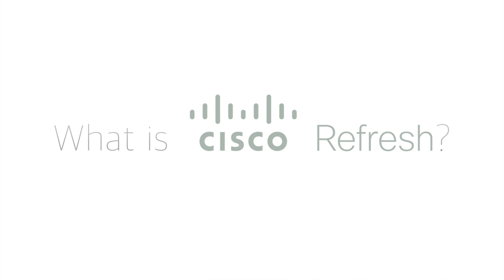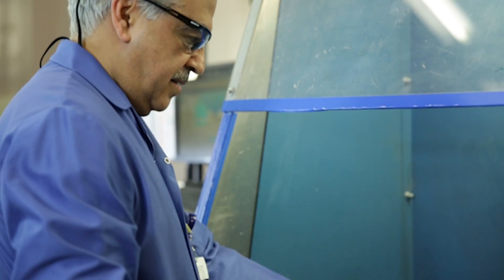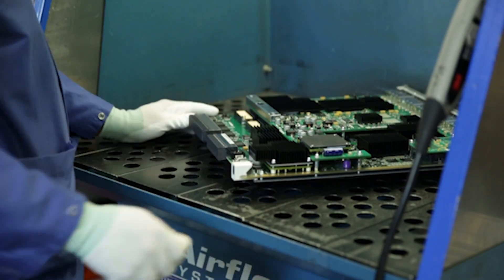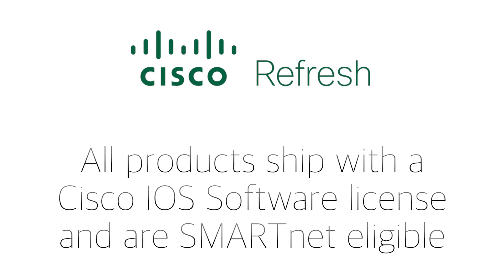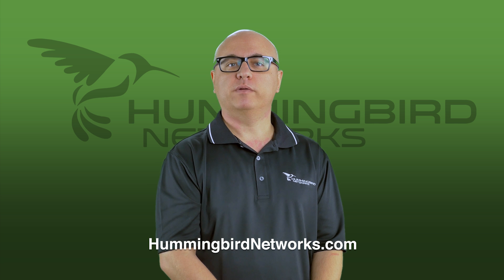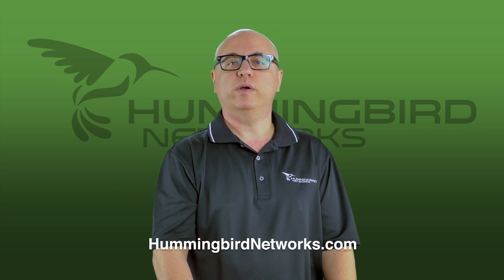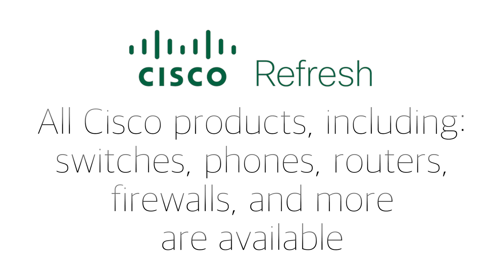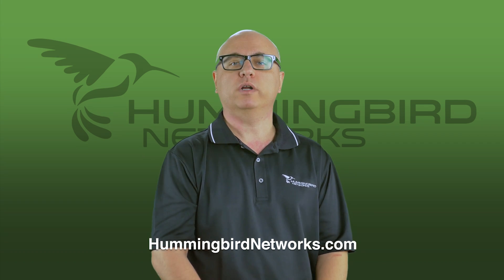What is Cisco Refresh? Hummingbird Networks Explains!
Learn all about this IT industry secret.  Save up to 90% while still getting the same warranty as new Cisco.  This is a certified Cisco program!

What is Cisco Refresh?
Cisco Refresh is a revolutionary program that will make you rethink refurbished Cisco equipment. With Cisco Refresh you get certified refurbished Cisco equipment backed by the same warranty as new at a fraction of the cost. Cisco Refresh products include all critical engineering upgrades, accessories and support as equivalent new
Cisco products.

Formerly, Cisco Certified Refurbished Equipment (CCRE), Cisco Refresh was developed to better align with OEM standards & eliminate any confusion in the marketplace and clarify the high quality of genuine Cisco certified remanufactured products.

Hummingbird Networks is proud to be a certified Cisco & Cisco Refresh Partner offering you the best prices and availability on genuine Cisco products.